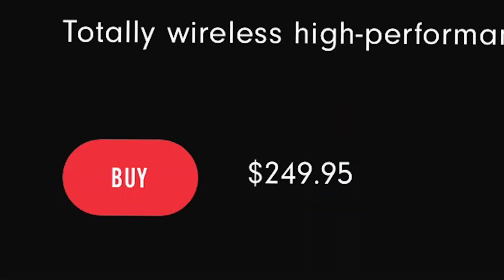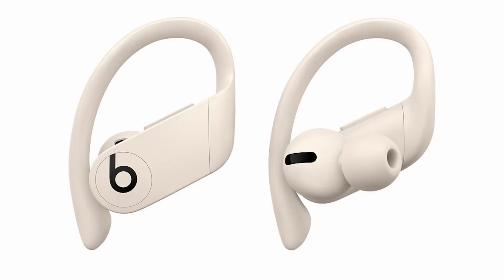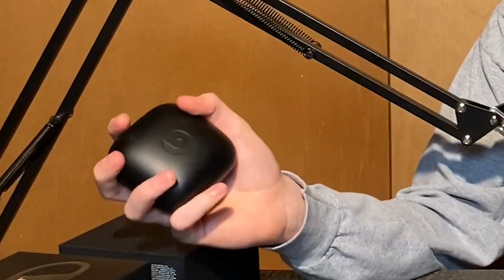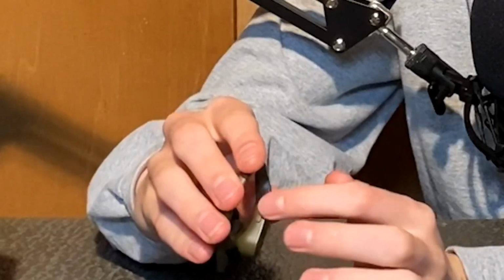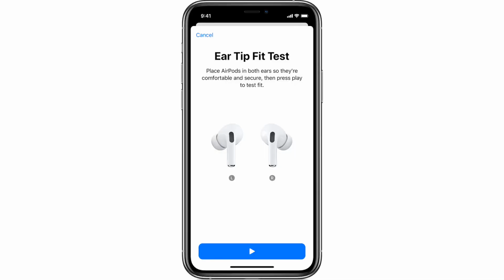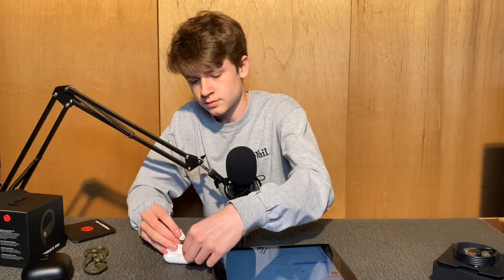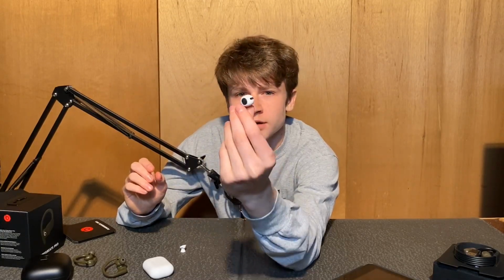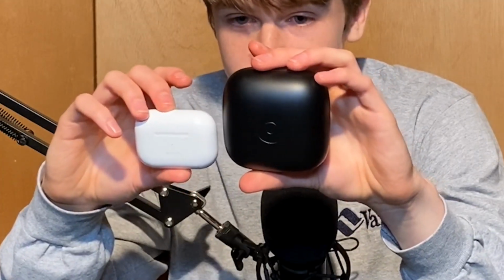Powerbeats Pro Unboxing and Review | Beats at its best??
The Powerbeats Pro are Beats first true wireless earbuds. Do they live up to that standard, and the standard of the AirPods Pro?